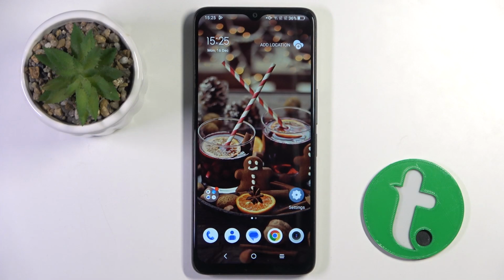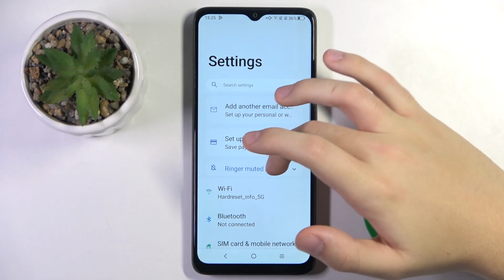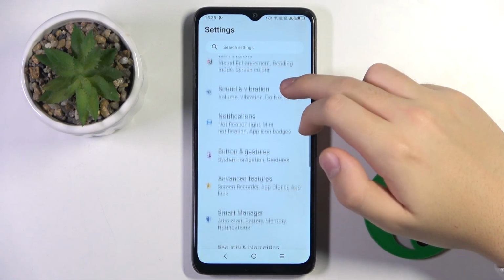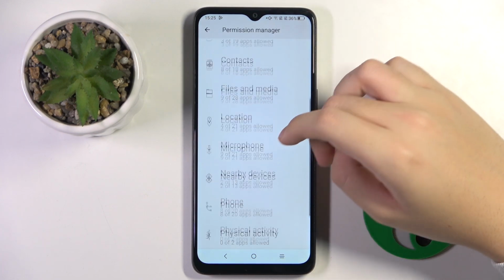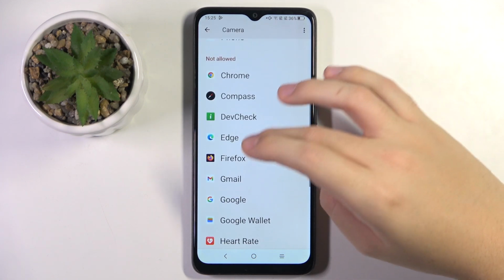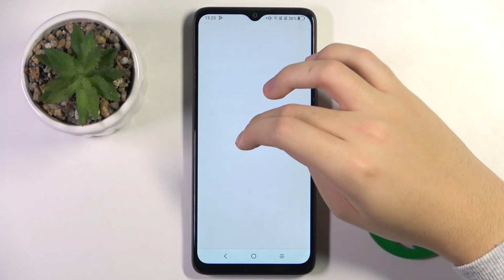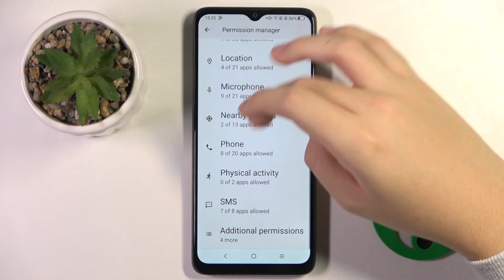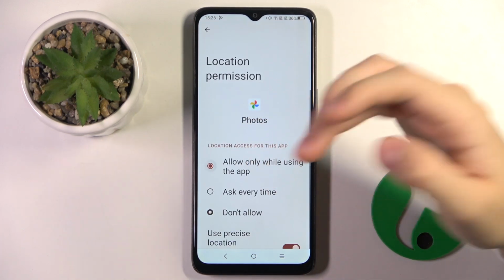TCL 40R - How to Manage App Permissions - Step-by-Step Guide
In this video, we’ll show you how to manage app permissions on your TCL 40R smartphone. Controlling app permissions allows you to protect your privacy and ensure apps only access what they truly need. Follow our step-by-step tutorial to review, adjust, and optimize app permissions on your device.

How to access the App Permissions settings on the TCL 40R
Step-by-step guide to enabling or disabling specific permissions
Tips for identifying apps with unnecessary permissions
How to reset permissions for all apps
Troubleshooting common issues with app permissions